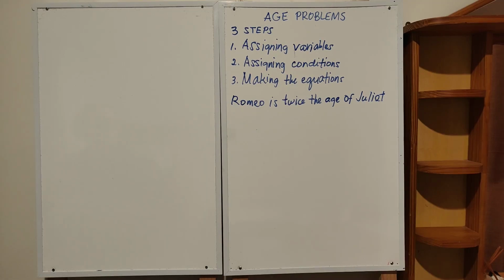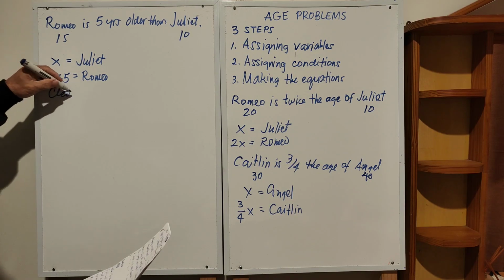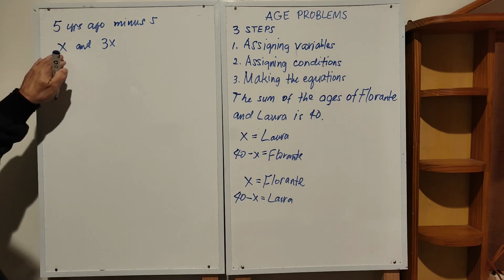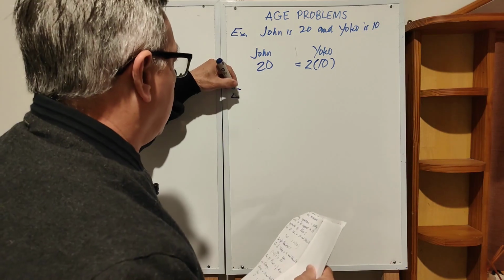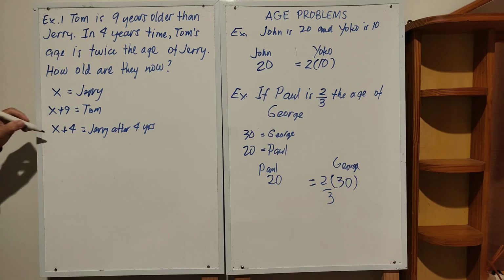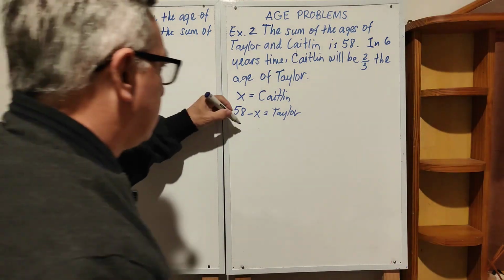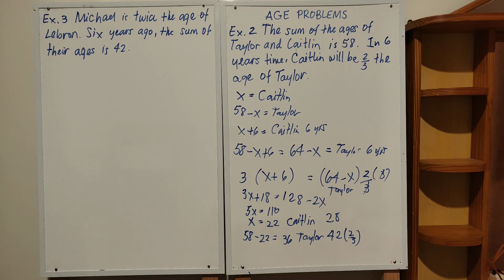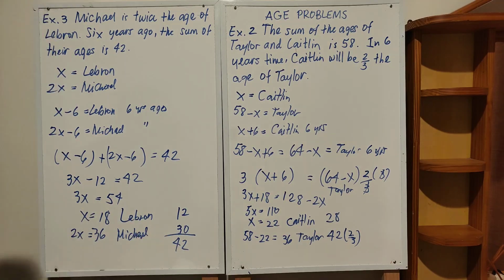Age Problems Explained in Detail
The video explains how to solve age problems. It also shows how to assign variables and how to make the equations.